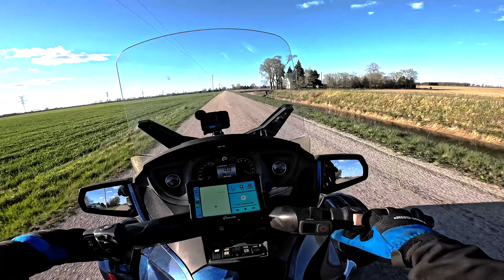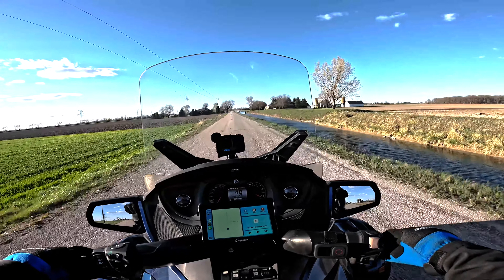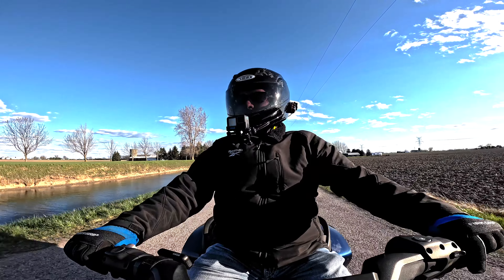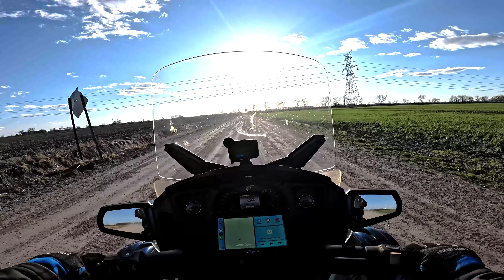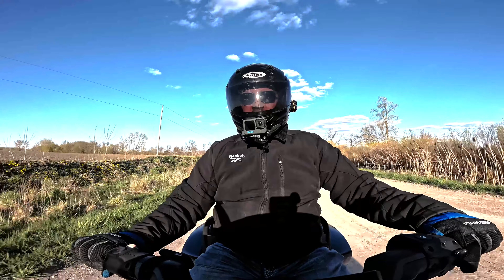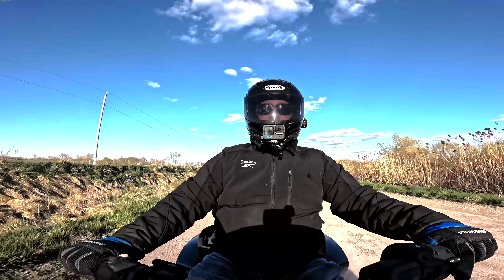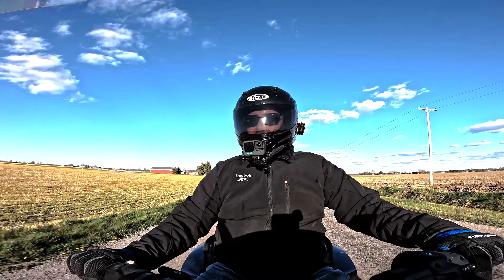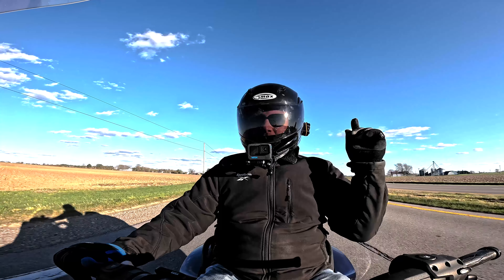Can-Am Spyder UPDATE - CarPlay, Loctite, Misc Parts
In this video I take a ride and talk about some of the small things that I've been doing to fix up the Spyder.

🌎Links for products in this and all Y-DER videos can be found on the Spyder Web: